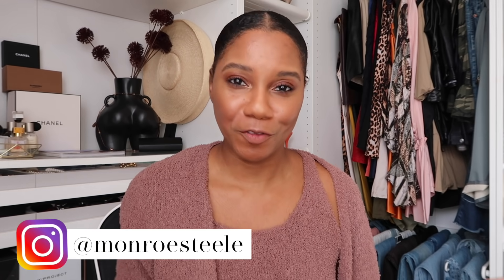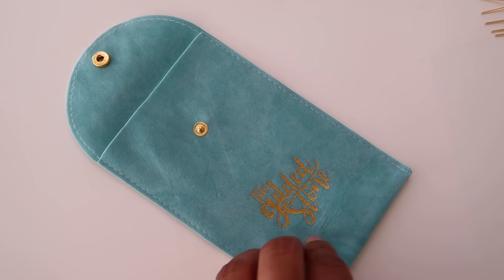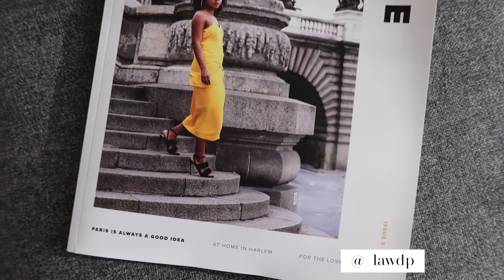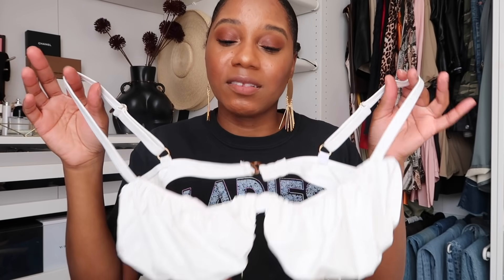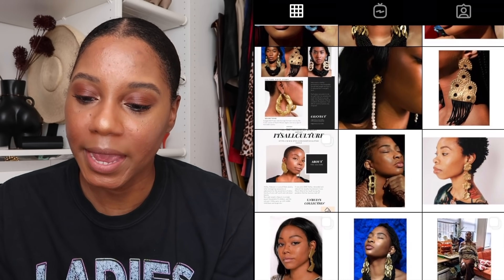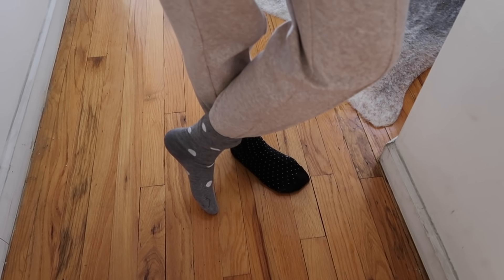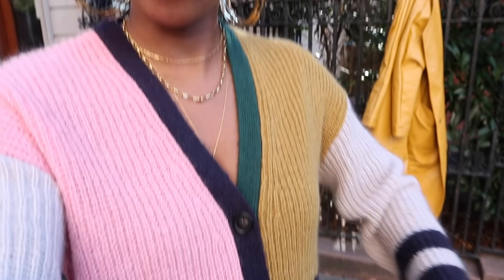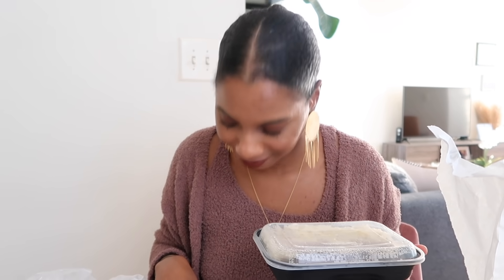Black Owned Business Black Friday Fashion Haul 2020 | VLOG | MONROE STEELE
Spend the day with me as I show you everything I bought from Black Owned Businesses during the Black Friday Sales. I'm also taking you behind the scenes with me shooting content for my blog and social media in Harlem, NYC. I hope you all enjoy the video and Happy Holidays!

Wearing Sunshine Earrings

BLACK OWNED BUSINESSESES

FOLLOW THEM ON INSTAGRAM: @thegildedstonecreations

FOLLOW THEM ON INSTAGRAM: @charworkroom

FOLLOW THEM ON INSTAGRAM: @fromthearxhive @_lawdp

FOLLOW ON INSTAGRAM: @vanavain

FOLLOW ON INSTAGRAM: @hanifaofficial

FOLLOW ON INSTAGRAM: @nrodaeyewear

FOLLOW ON INSTAGRAM: @andreaiyamah

It's All Culture Statement Jewelry

WHAT IM WEARING & SHOWING

Nasty Gal Brown 3 Piece Loungewear Set SOLD OUT get similar

OUTFIT DETAILS FROM SHOOTING CONTENT